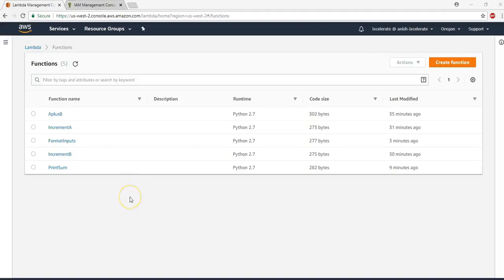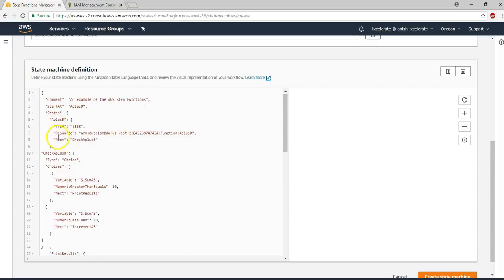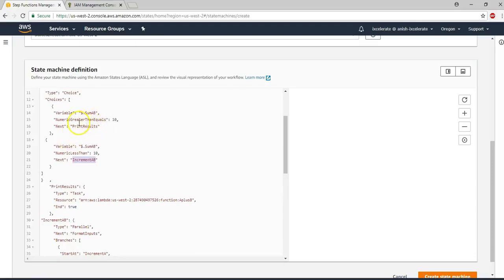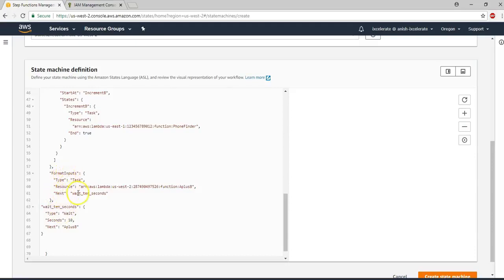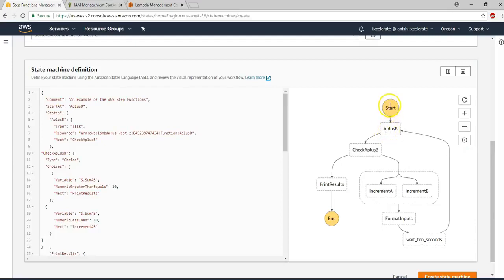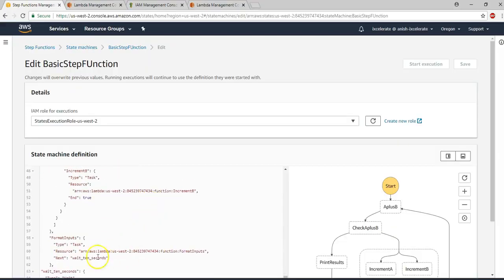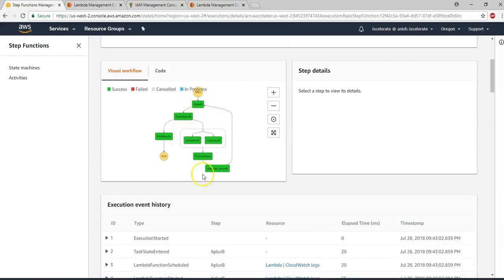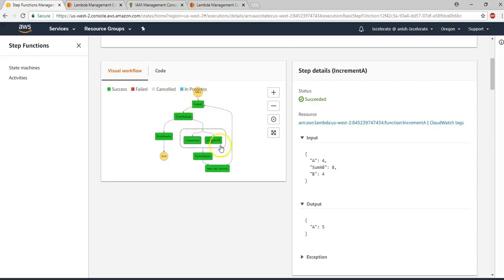How to create and Configure AWS Step Functions?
Welcome to Cloud learn hub
In this tutorial you will Learn about AWS step functions configurations.